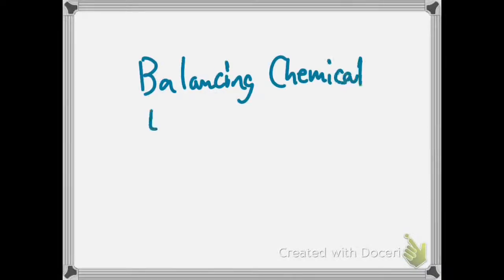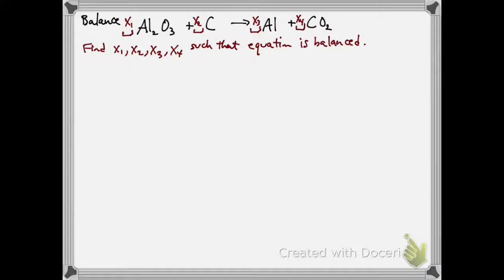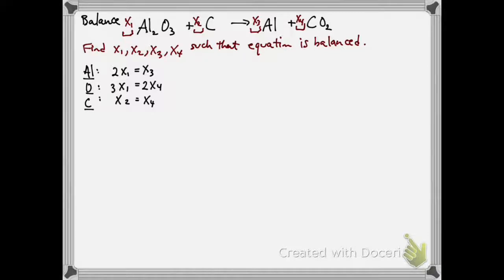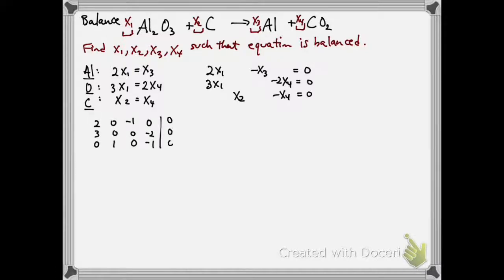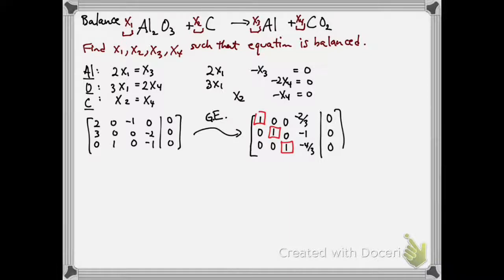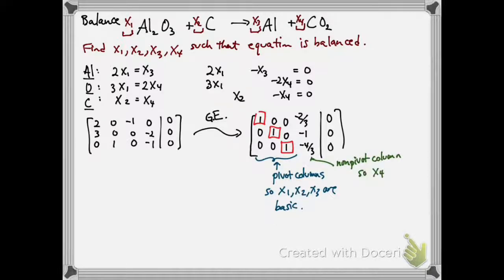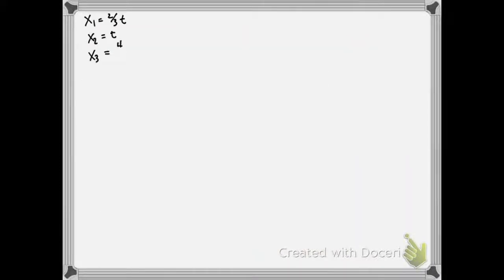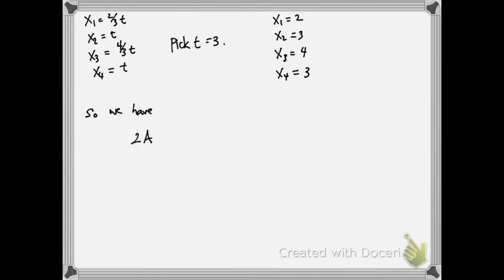Balancing a chemical equation 1.6.6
We balance a chemical equation using linear algebra.